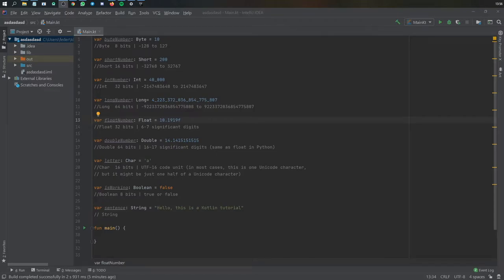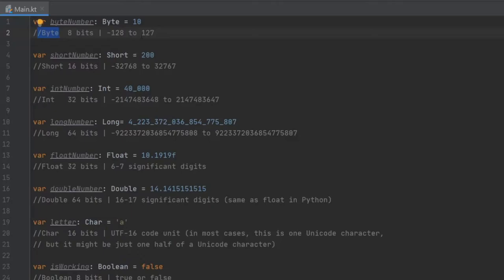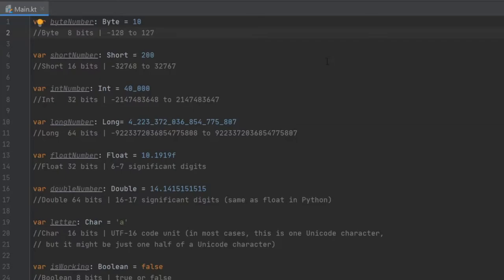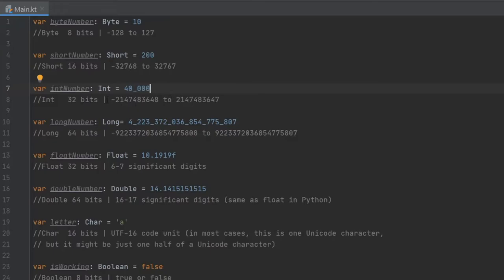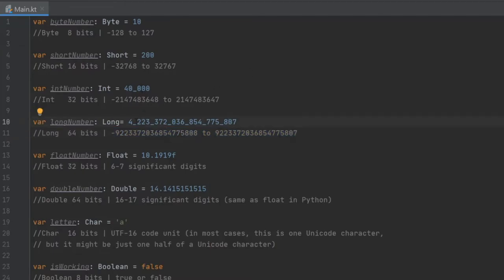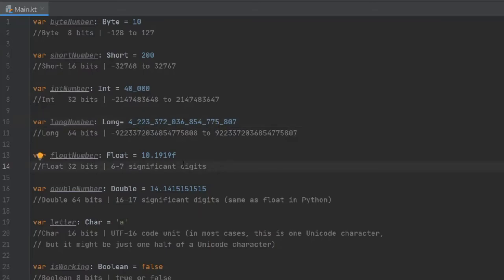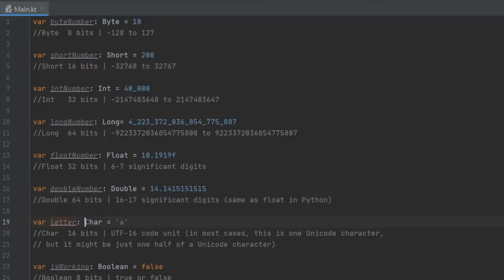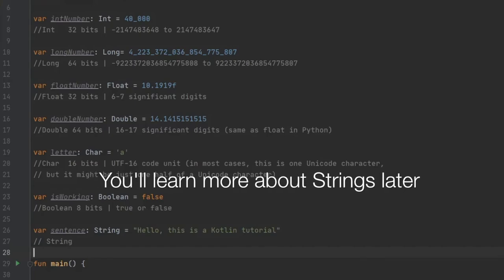Learn Kotlin for Android: Basic Data Types (Lesson 2)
In this video we'll be taking a look at the basic data types that you will be using in Kotlin.